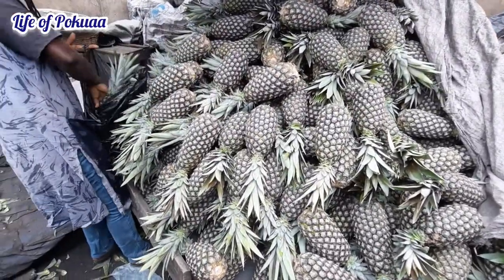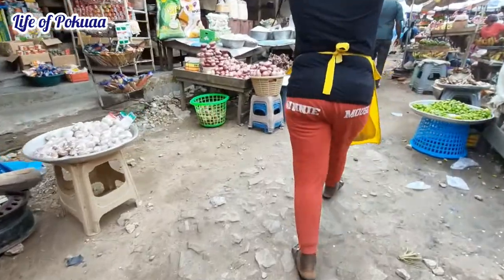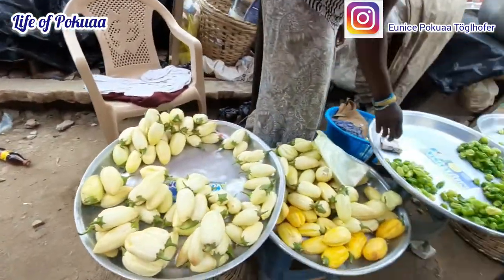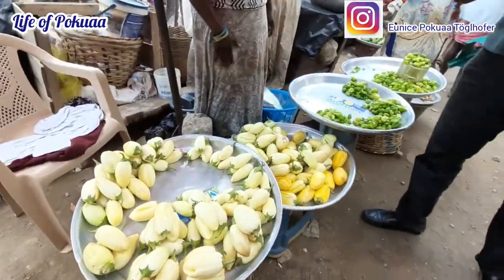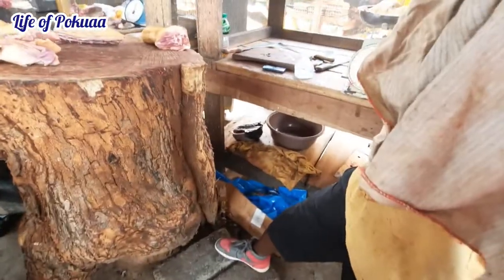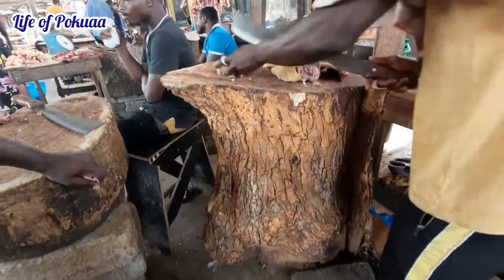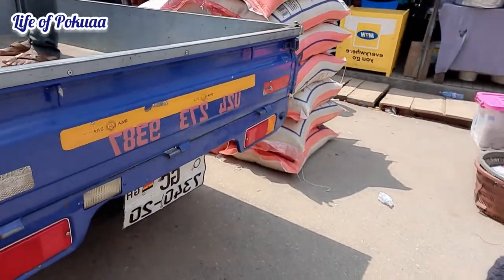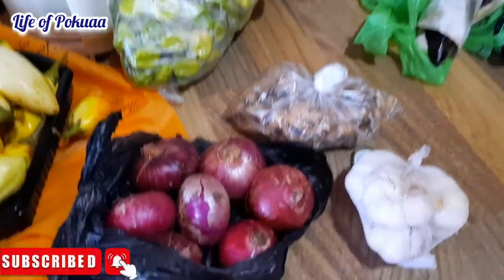Come with me to Dome Market in Accra Ghana//Typical Ghanaian Market //West Africa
I went to one of the most Popular market in Accra Ghana. enjoy and see how we Shop in Ghana..please watch till the end and dont forget to like, subscribe, share and hit the notification bell and comment below.wilkomme in der Familie..
 Euer Pokuaa